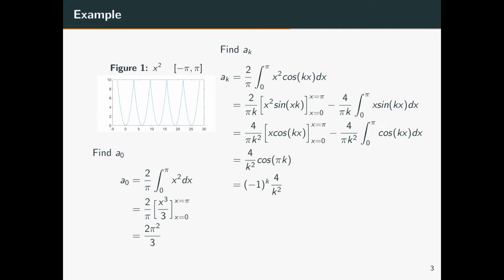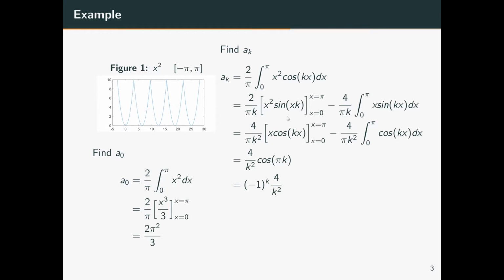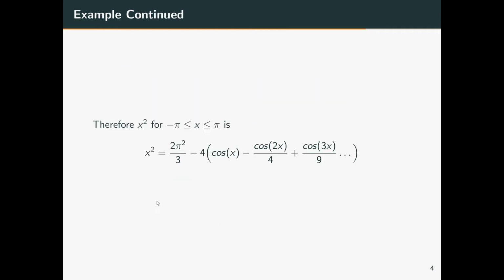JDeJong FA17 KI2